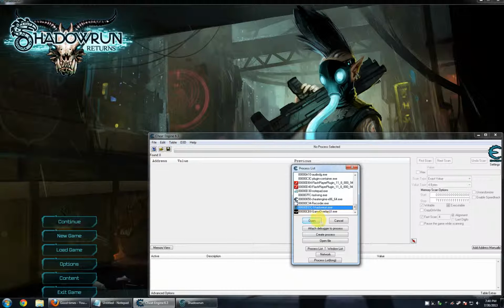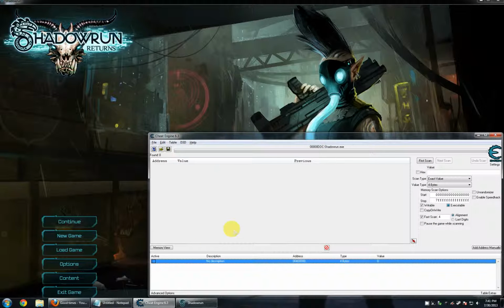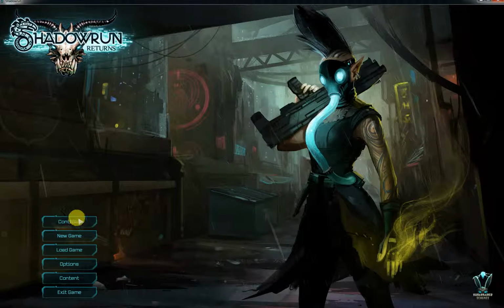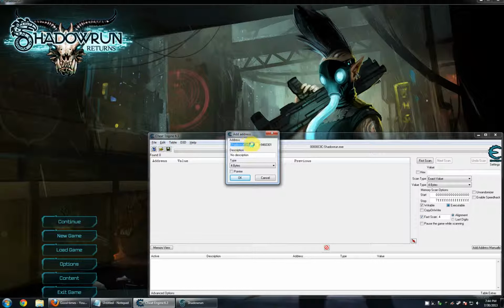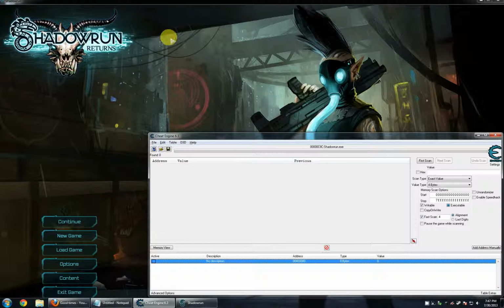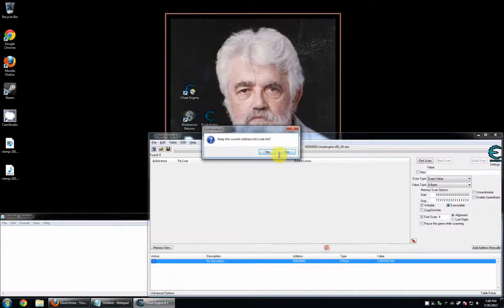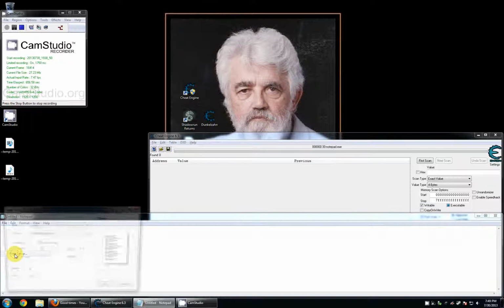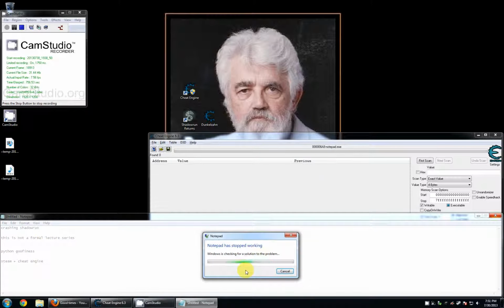Good times 2